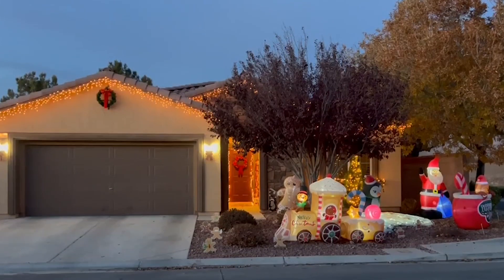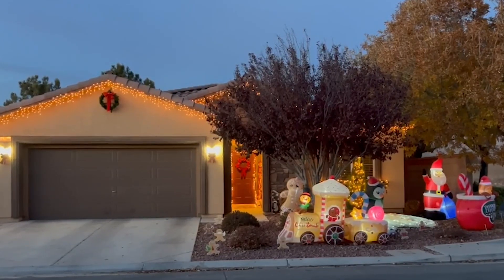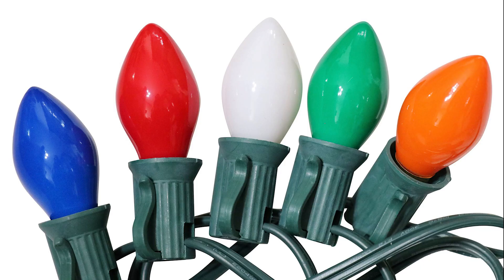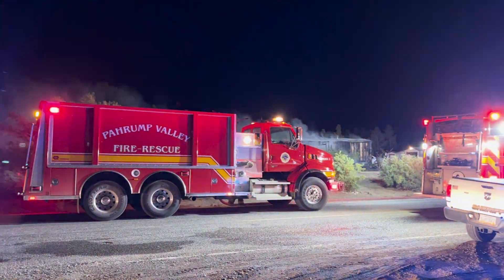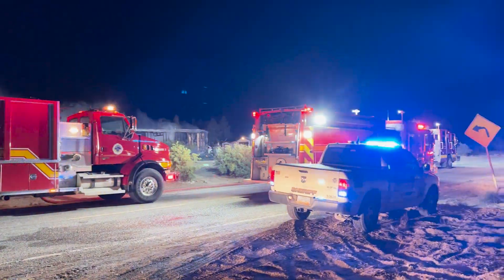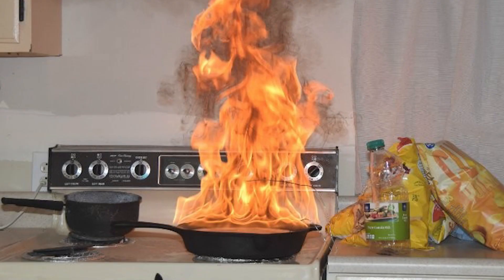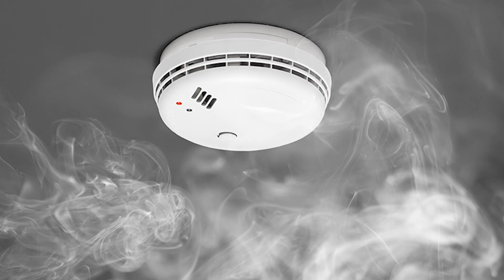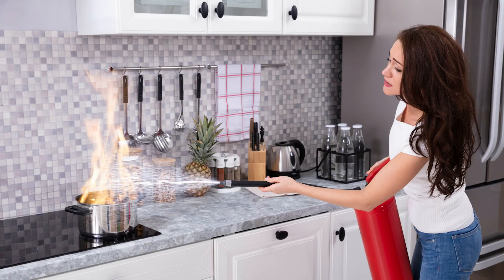121523 Holiday Fire Safety PVFRS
Pahrump Valley Fire and Rescue Chief Scott Lewis talks about the most common reasons fire crews are dispatched during the holidays to area homes and how to avoid a disaster during your festivities.

Editor's note: Fire footage in this video does not represent the cause of the fire.